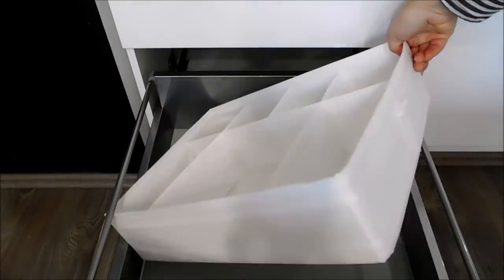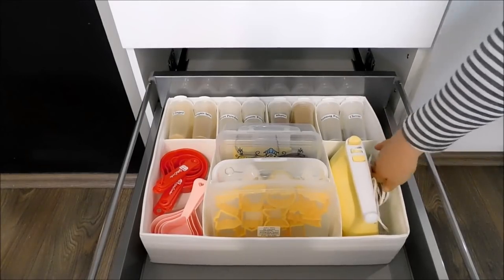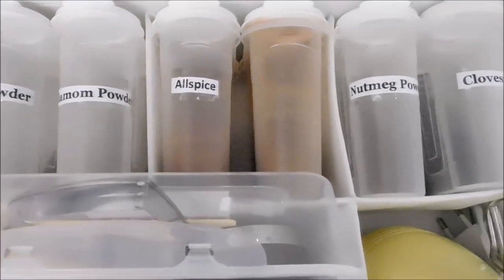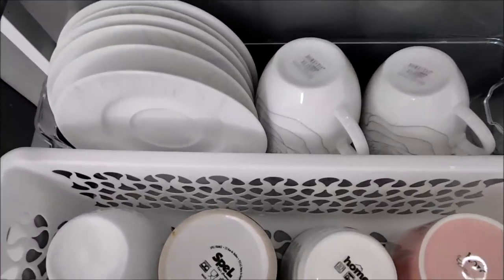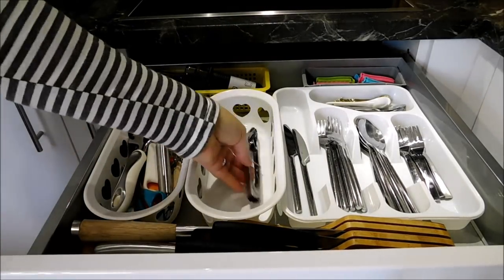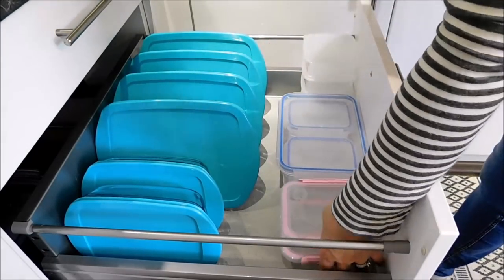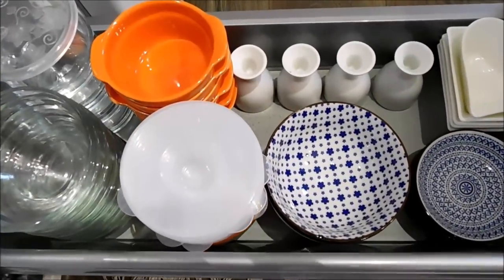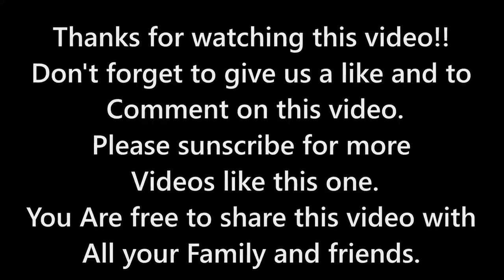Kitchen Drawer Organization- Fantastic Kitchen Drawer Organization Using IKEA Organizers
Learn how to organize your kitchen drawers like a professional organizer.

In this video, I will be organizing my kitchen drawers.

We all know how hard is to organize a kitchen, especially if you have a small kitchen.

I don’t have enough kitchen cabinets to store all my things, so I will be using my kitchen drawers to store most of my kitchen tools, Mugs and cups, all my small containers used for desserts, my Kitchen baking paper and foils, all my Pyrex, and food storage Containers.

There are three types of kitchen drawers:

1- Deep kitchen drawers
2- Shallow kitchen drawers
3- Long and narrow kitchen drawers

The type of kitchen drawer you have in your kitchen will determine the number of things that you can store inside of them.

When you have shallow kitchen drawers, the amount of things that You can store inside of them is very little, and in those drawers, you cannot put heavy things; which is a big disadvantage.

On the long and narrow kitchen drawers, you have very little space to store anything.

So most people use this type of kitchen drawer to store kitchen tools, cooking utensils, small jars Or cups, and all paper products, Like aluminum foil, waxed paper, plastic wrap, etc.

The deep kitchen drawers are the best ones, as in these drawers you Can store almost anything you have in your kitchen, as well as Heavy things.

Those kitchen drawers are ideal to store plates, mugs and cups, pots and pans, small kitchen appliances, all food items, all Glassware, etc.

So when it comes to organizing your kitchen; the drawer
Size does matter!!

I will have a kitchen drawer that will store all my mugs and cups; in this kitchen drawer I am using a plastic basket to store my mugs in Place; I will also be using a clear plastic refrigerator organizer.

In my baking drawer am using the SKUBB ORGANIZER
(Price in Euros 6.99) They sell this organizer to organize clothes.

__________________________________DIY Videos_____________________

___________________________________Beverages____________________

________________________________Visit Slovenia____________________

________________________________Airline Reviews__________________

________________________________Social Media_____________________